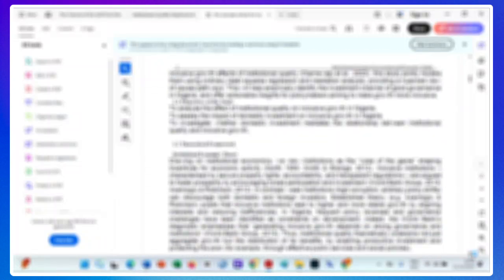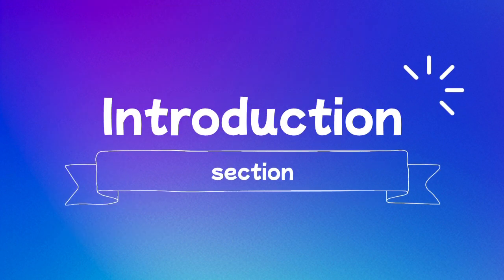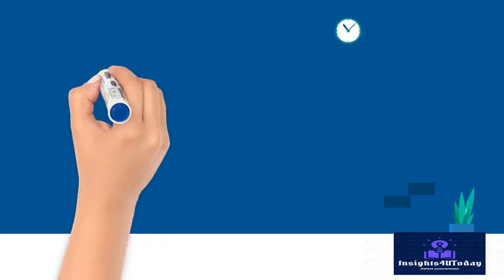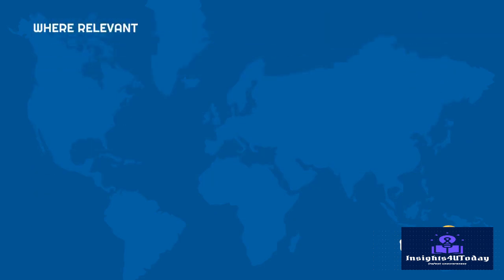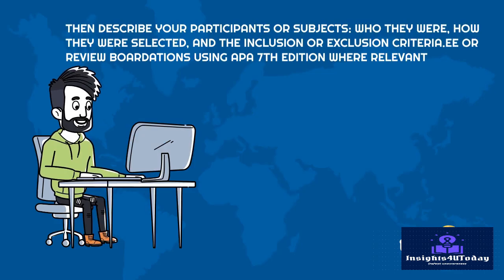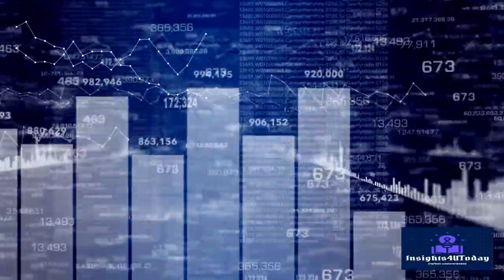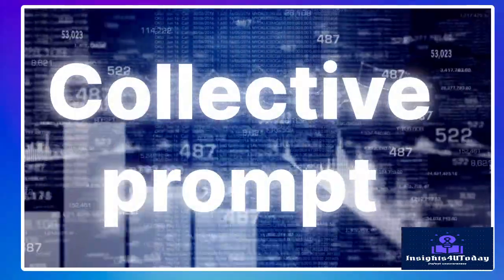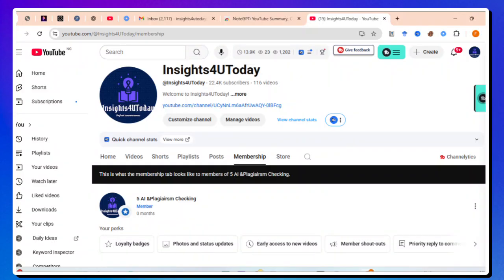How to make /write a research paper using ANY AI for College or Journal | No AI, No plagiarism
This video will show you how to write an excellent research paper for college or for publication in a Q1 /indexed journal with or without AI. The truth is that an AI is as good as its prompt.So, you need to know how to prompt ChatGPT, Claude AI or any AI you are using to write a research paper you will be proud of. So,  whichever AI tools you want to use for your research paper writing, you will get the right prompts that will help the AI generate an excellent research paper.

You’ll discover how to:
✅ Write every section of your paper — Introduction, Literature Review, Methods, Results, Discussion, and Conclusion.
✅ Get powerful AI prompts for academic writing that guide your model like a professional researcher.
✅ Understand what makes a paper publishable in top-tier journals.
✅ Avoid AI plagiarism, generic writing, and low originality scores

Timestamps
0:00 Introduction
0:42 What to expect in the video
1:37 Structure of a research paper
2:13 The Introduction Section
3:50 The Literature review section
7:02 The Method section
9:37 The Result section
11:10 The Discussion section
12:56 The Conclusion Section
14:18 Concluding remarks

How to Avoid AI Detection & Plagiarism | Ryne AI Humaniser vs Turnitīn vs Originality AI Checker X

TOP 5 AI humanizers to Remove AI plagiarism / BYPASS  ALL Top AI detectors, Originality AI, GPTzero

Don’t worry, you won’t have to pay anything extra for that particular product. Your support is greatly appreciated. It's essential to note that all information presented in this video is drawn from personal experience, online sources, and conducted tests.